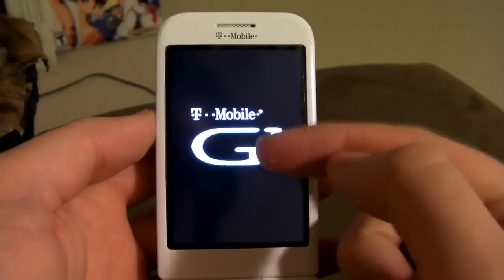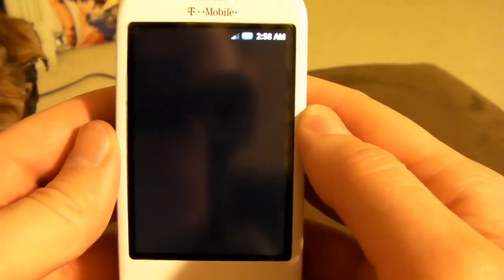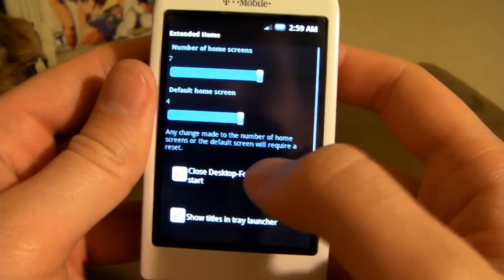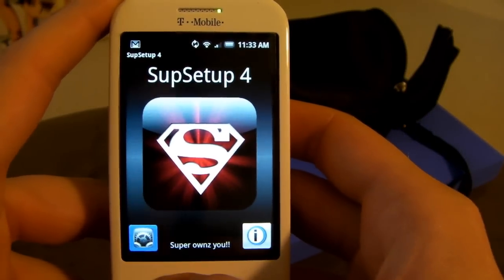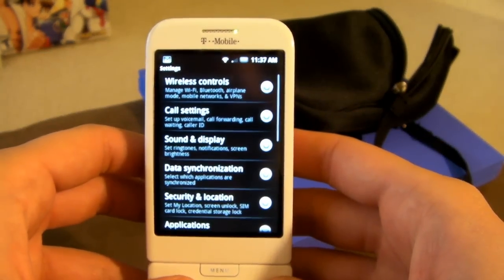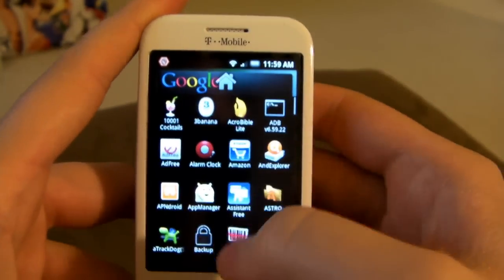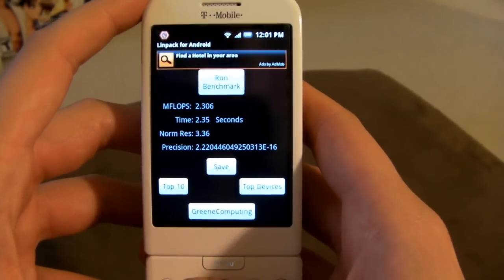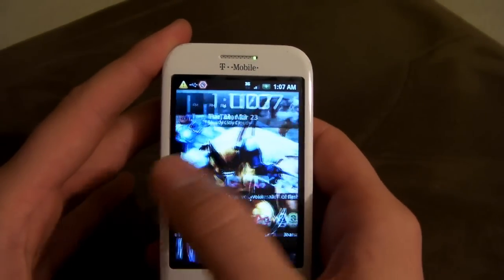The New FASTEST ROM EVER for your G1/Mytouch3G: SuperCSDIv4 (Review)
Make your G1or Mytouch 3G feel like a Nexus One! Okay... Maybe that was going too far. LOL
But this WILL make your G1 feel BETTER than new.

As always, you will need root in order to flash custom ROMs. ESPECIALLY custom Spanish ones =p

Now, I didn't believe the hype surrounding this ROM. I too was an unbeliever. You always hear of new developers touting their ROMs as the fastest or how some kid made a ROM that can cook you a hotpocket in 30 seconds flat.
Well, I am pleased to say that I was wrong with this ROM.
This ROM comes to you courtesy of Spain and well known developer Super@tmel from HTCMania. I don't know what that guy put in his bowl of "Kernel Flakes" but this really is the fastest ROM I have yet to experience.
Being a flash junkie myself, I have been around the ROM block and can honestly say this is not placebo.
Linpack alone can support my claim and even when it doesn't, this ROM is still faster than even those with JIT Hacks, RAM Hacks and flap jacks.
This ROM has NO RAM hack which makes it GREAT for 3D gaming. =)

My only comlaint is that I wish some devs and themers would give this ROM a little bit of love. Its definitely an eyesore and it would be nice to see this packed up with a reboot option and some new features/apps. Also, a stock Eclair 2.1 theme wouldn't hurt either.

UPDATE
MLIGN gave this some love and fixed all the broken stuff! (Correct APN settings with Data, 3G, MMS. English keyboard as well)

If you want Multitouch on this ROM flash this after you're done setting it up

!!!UPDATE UPDATE!!!
HTCClay has made his own version of CSDI (has a cool theme) if you guys want to give it a try

INSTALLATION INSTRUCTIONS:

As always, wipe data, wipe ext and repair ext PRIOR to flashing/installing.

Don't forget, Nandroid is your best friend so backup yo stuff UP!

For best results, use an ext2 partition. Its much faster than ext3 and ext4 and doesn't journal itself (thanks Kmobs!) You may want to consider repartitioning =p

This ROM will fly but only if you jam out to some Spanish music while its flashing. Weird, huh?

Set up is pretty easy.

Apps2SD is not enabled by default so you will have to turn it on.
You can do this by opening the preinstalled SupSetup 4 app.
Press the big "S" to continue.
Now select Options and then select App2SD and LinuxSwap.
Check off App2SD and exit the app.
Once exited reboot your phone and apps2sd will be enabled.

Google Maps was removed cuz of problems with upgrading so download from the Market now! =)

Now that's all there is to it! Flash this ROM to see for yourself that there is nothing faster on the G1. Enjoy! =)

for all your Android needs =p